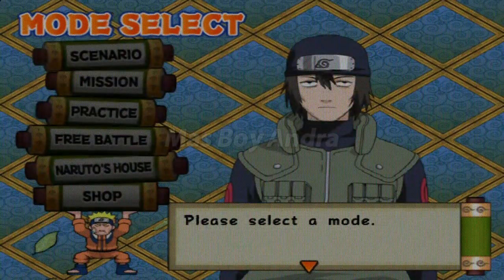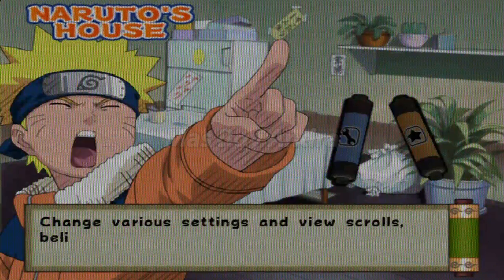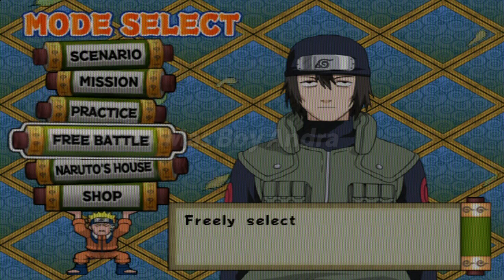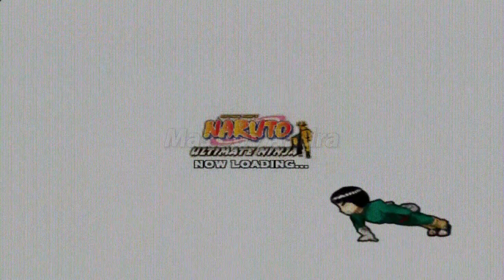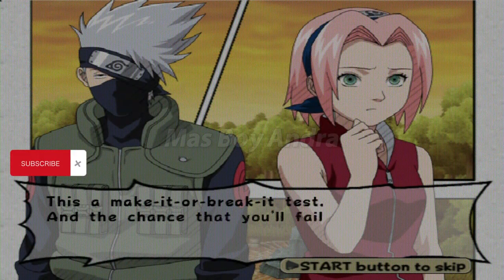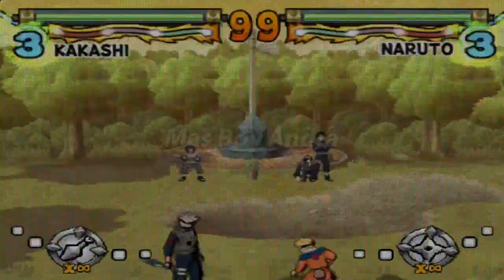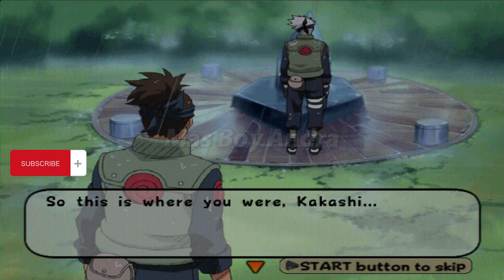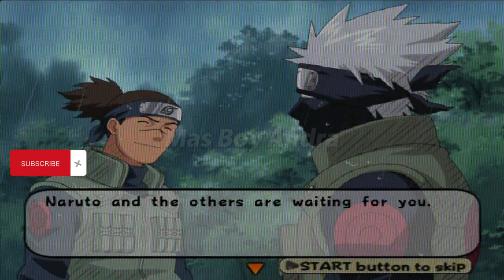Eps. 0 Story Kakashi Hatake Saga, Naruto Ultimate Ninja.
Selamat Datang di Channel Mas Boy Andra;

Video ini untuk kita Mainkan Story Kakashi Hatake Saga, di Game Naruto Ultimate Ninja Tahun 2003 di Playstation 2 atau PS2;

Naruto: Ultimate Ninja, dikenal di Jepang sebagai Naruto: Narutimate Hero (NARUTOナルト ナルティメットヒーロー, Naruto: Narutimetto Hīrō), adalah angsuran pertama dari seri Ultimate Ninja dan angsuran pertama dari seri Hero di Jepang. Permainan ini dirilis pada 23 Oktober 2003, di Jepang, 17 November 2006 di Eropa, 26 Juni 2006 di Amerika Utara, dan 17 November 2006 di Australia.;

Ayo saksikan terus updatenya bermain Game ini bersama di Channel Mas Boy Andra;